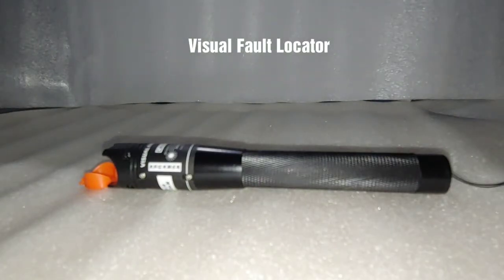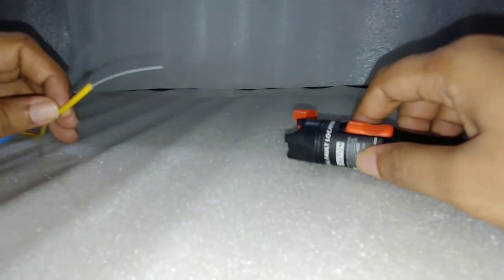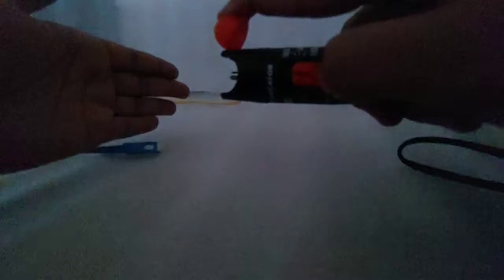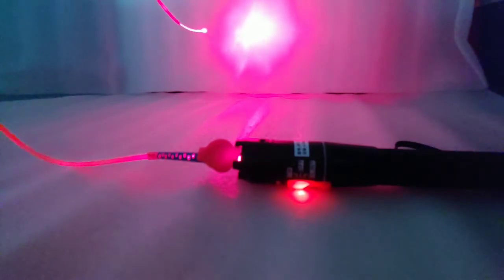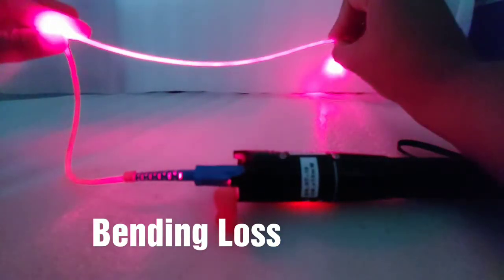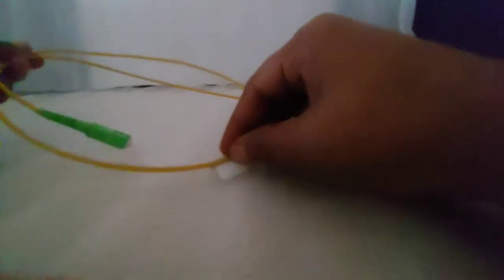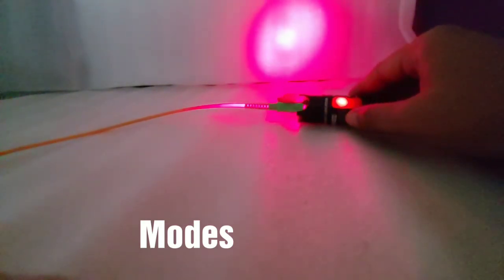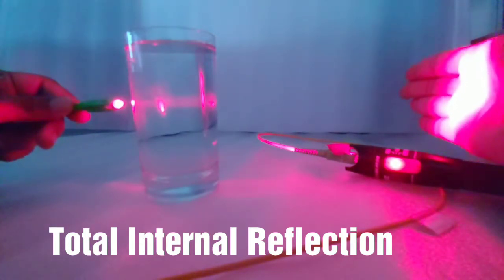Visual Fault Locator(VFL): Experiment with Light{Red Laser+Optical Fiber}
Experimentation of light and showing a few interesting features of optical fiber and Light
Here you can find the effect of light on
- Light effect in an optical fiber
-fiber pigtail
-Total Internal Reflection
-Modes in fiber
-Snells law
-fiber break finding
-Acceptance cone